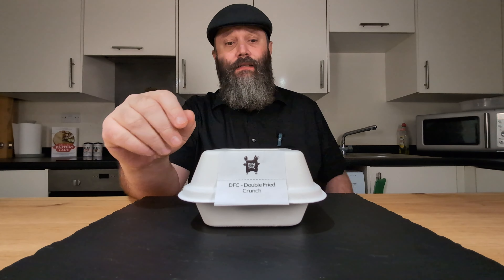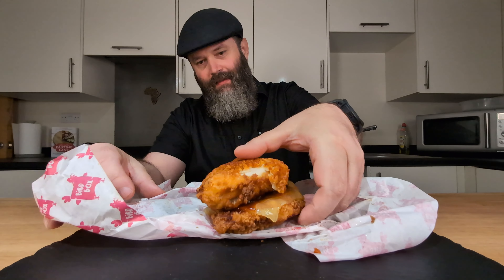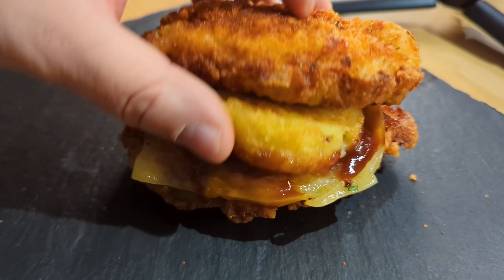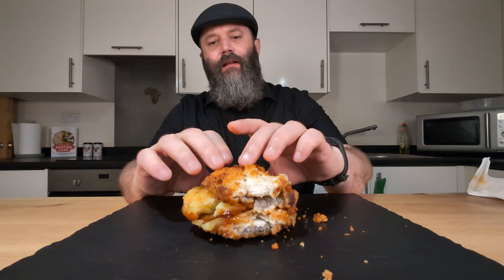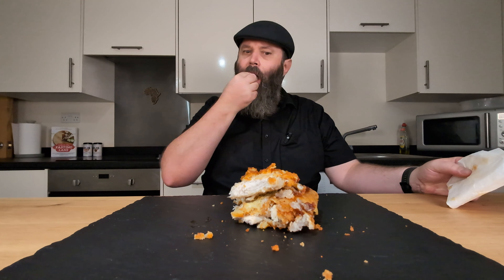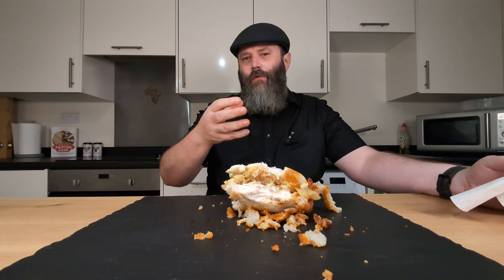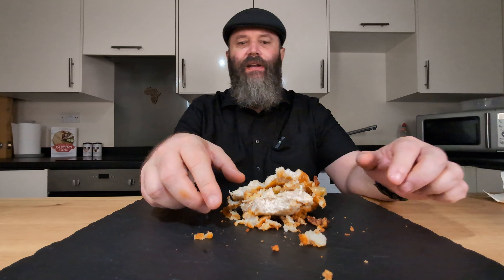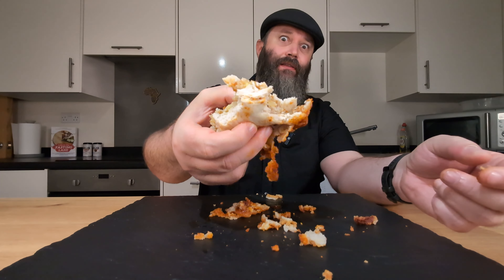Delicious DOUBLE Fried Crunch only available for a limited time. ⏰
Double Fried Crunch from Bird Box.

Melty Monterey Jack cheese and fried hashbrown covered in BBQ sauce and sandwiched between TWO crispy buttermilk chicken fillets.

Takeaway food review.